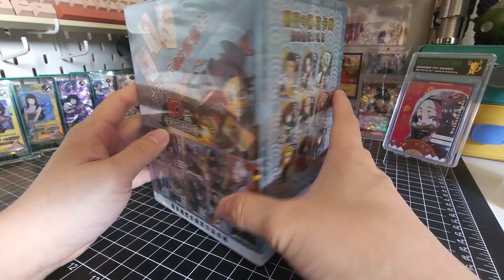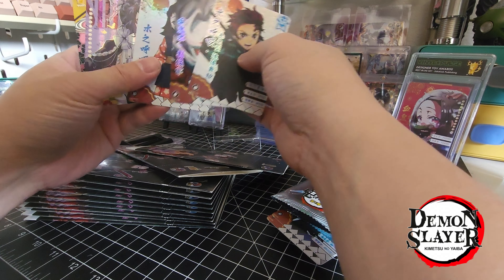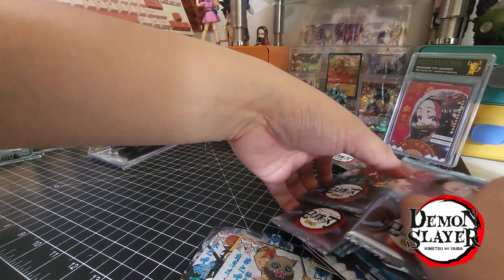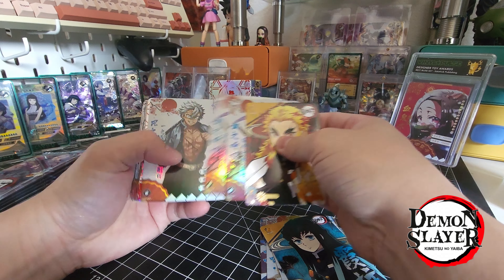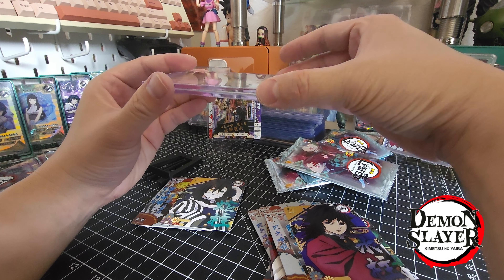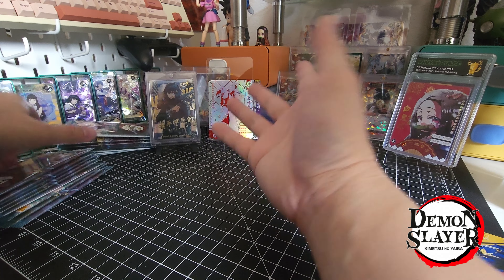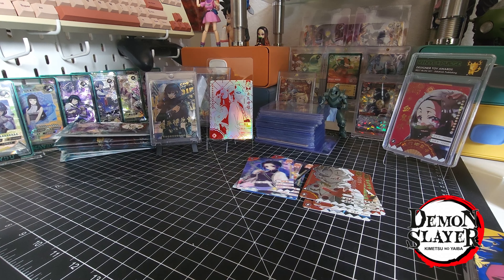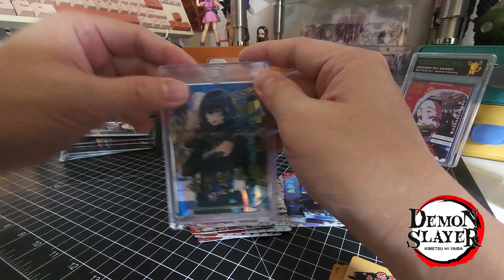Little Dino - Demon Slayer Drip Booster Box!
I've yet to personally rip any of these boxes.. now that I mention it.. I dont think i've purchased any of these boxes.. Lets see whats inside!